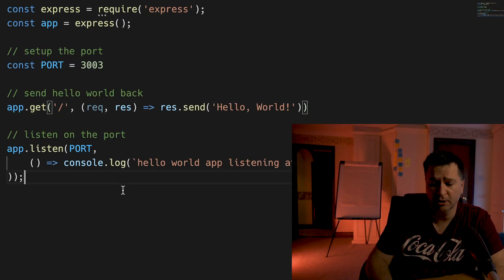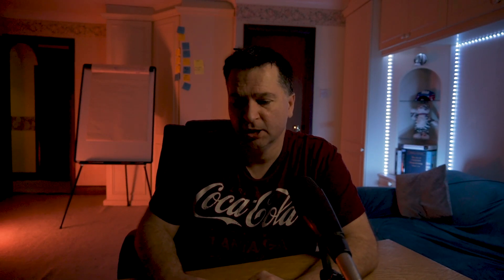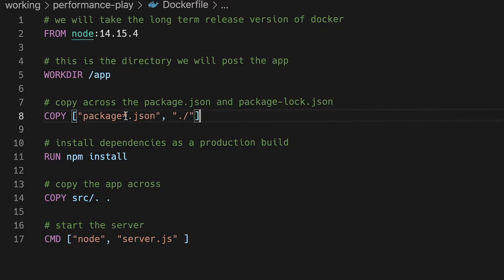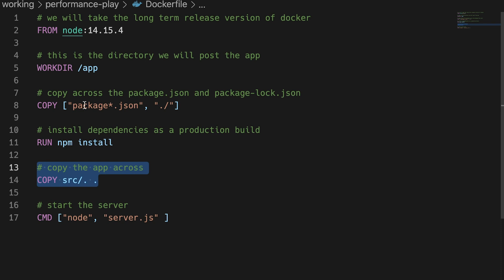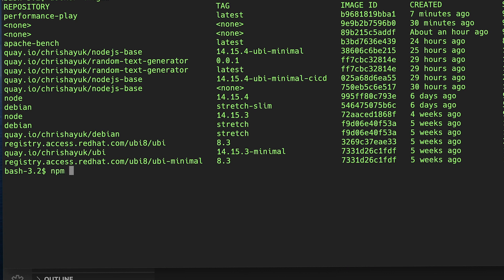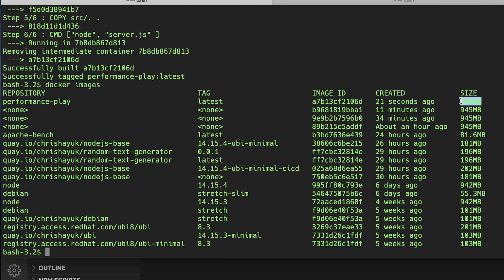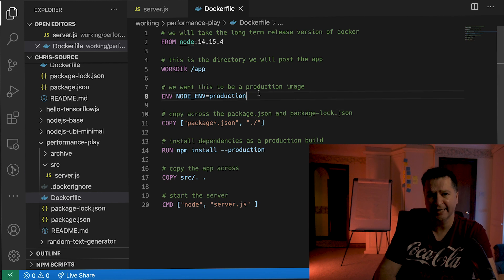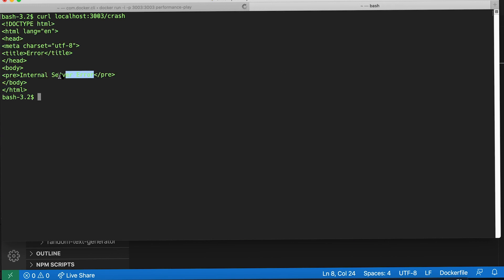why you should always set NODE_ENV in your production node.js docker images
this video forms part of a series on how to create production node js docker images.   this specifically deep dives into the NODE_ENV environment variable and why you should always set it to production when building and running your production container images.

we specifically look at image size, security and performance of your app